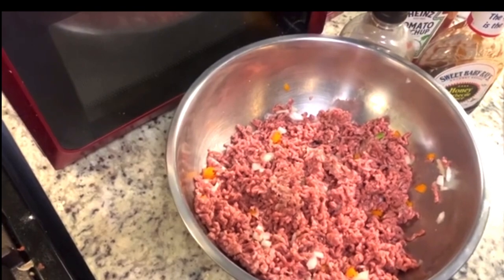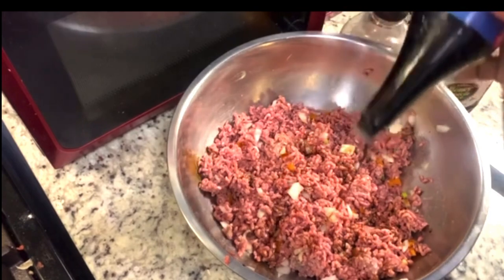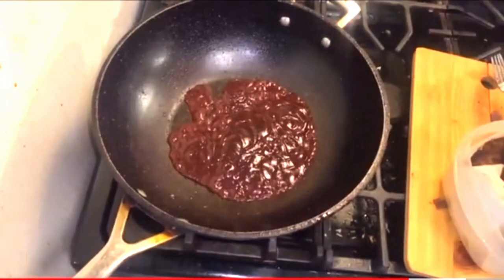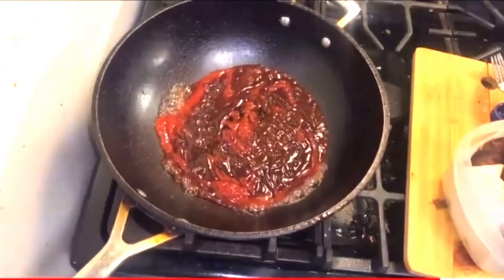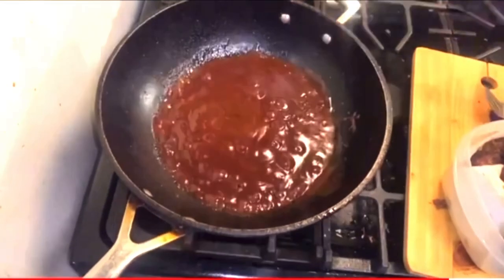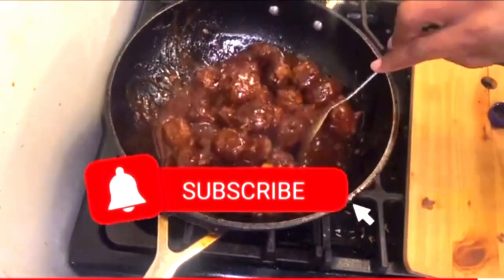My amazing ￼honey barbecue meatballs